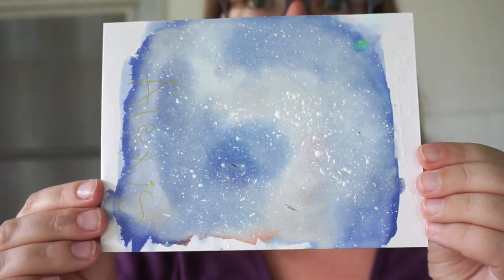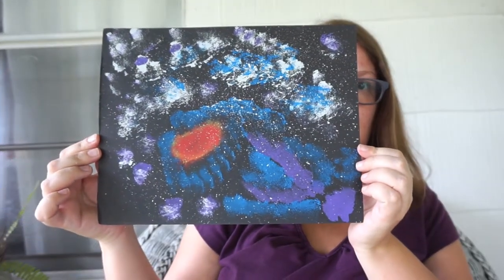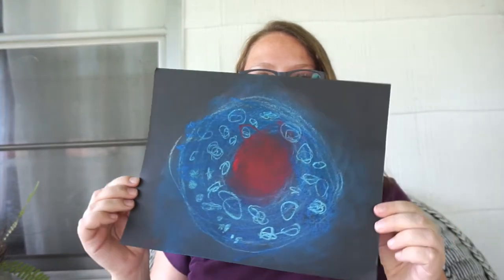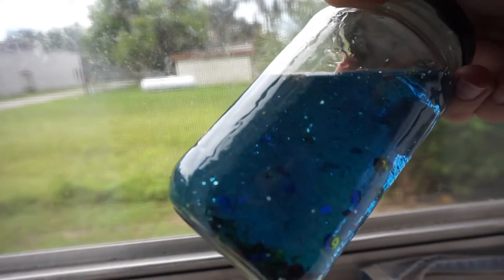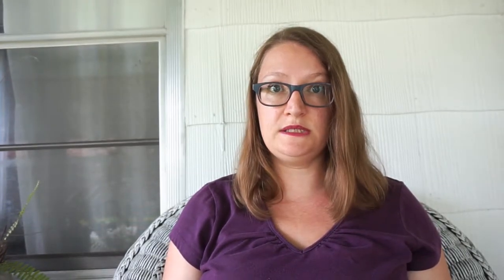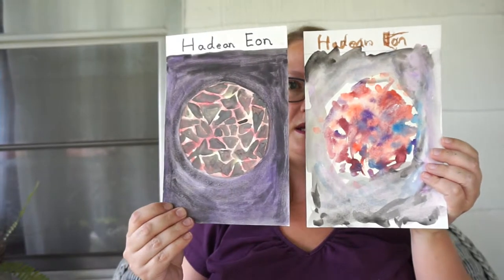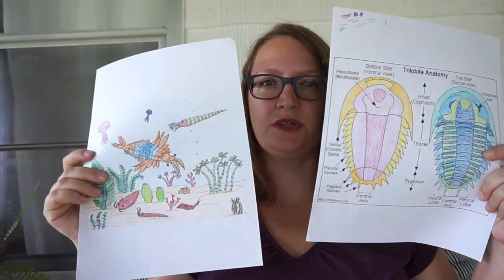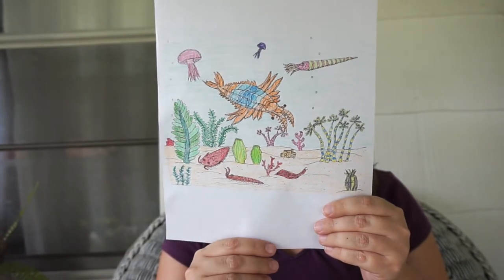Space and Earth Unit Study Art Projects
This unit study is for elementary aged children. We covered the big bang, the creation of the universe, the formation of the Earth and it's solar system, and the first stages of life on Earth. We did a lots of art and craft projects, baked cookies, read books watched videos and most of all HAD FUN!!